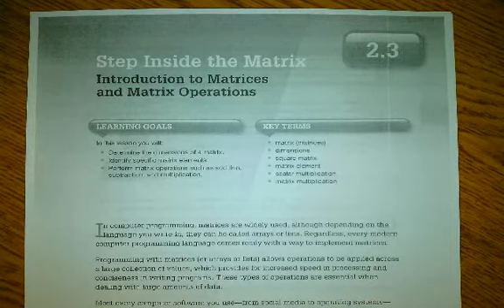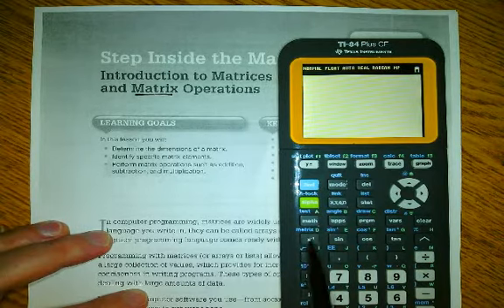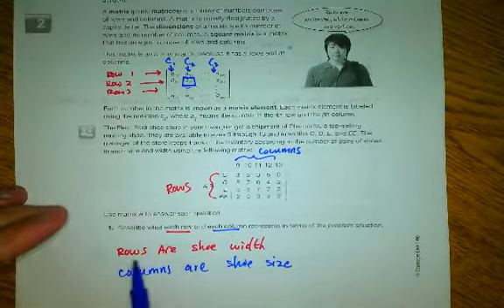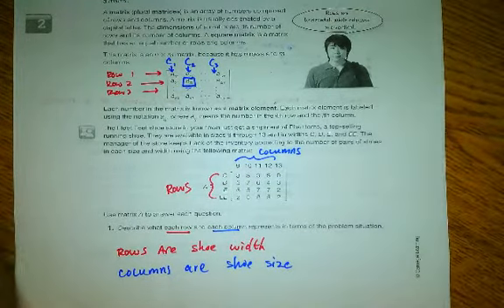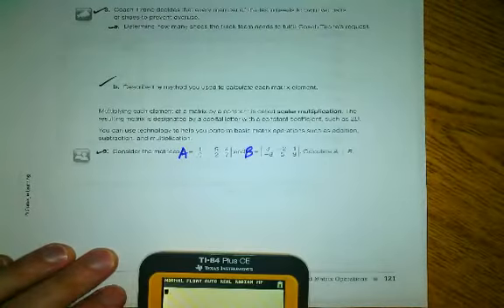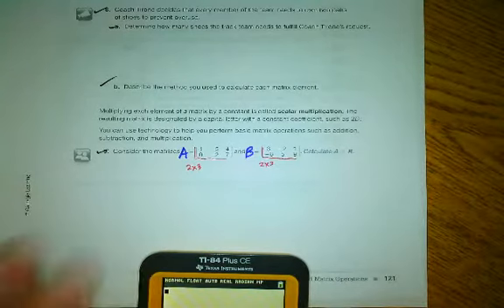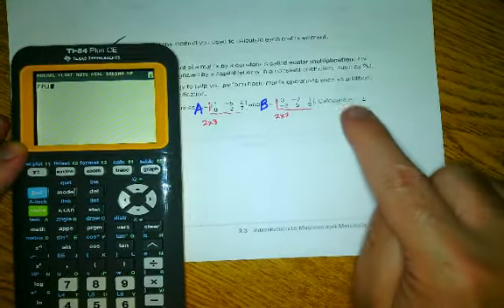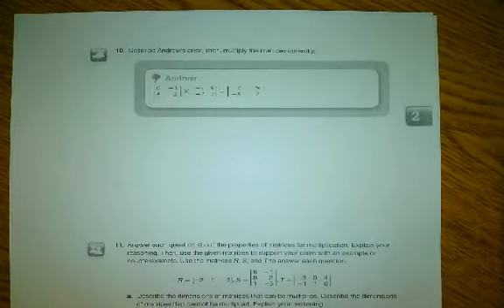2.3 Matrix Operations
2.3 Matrix Operations